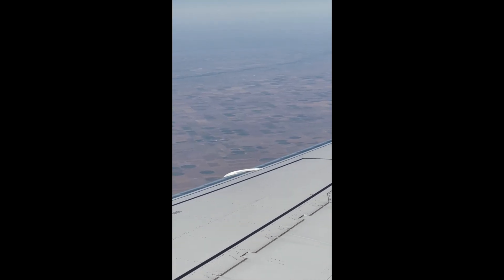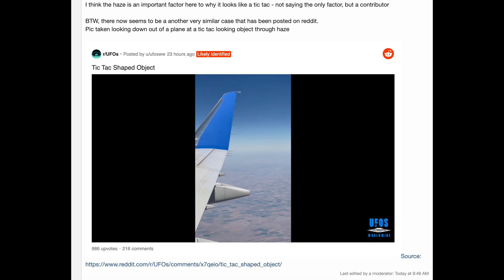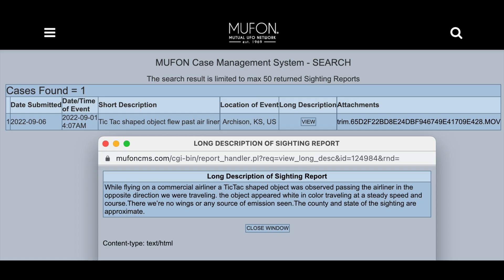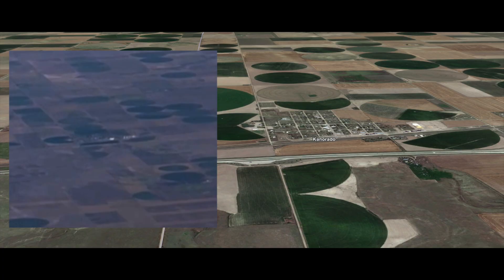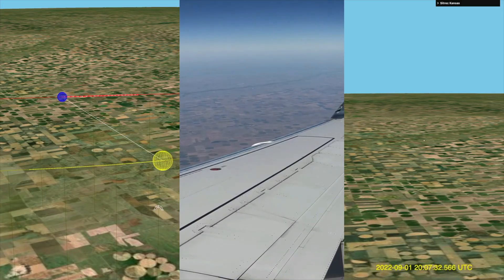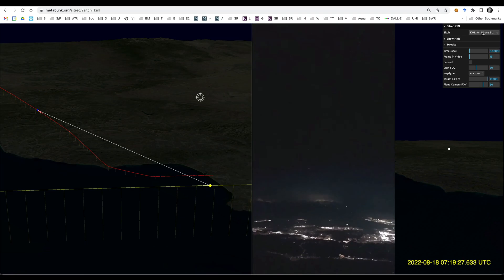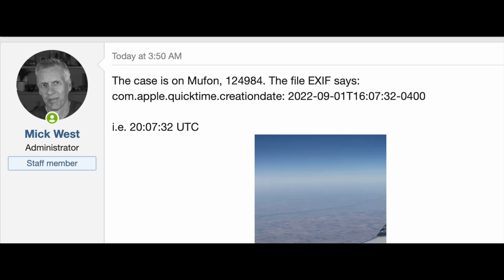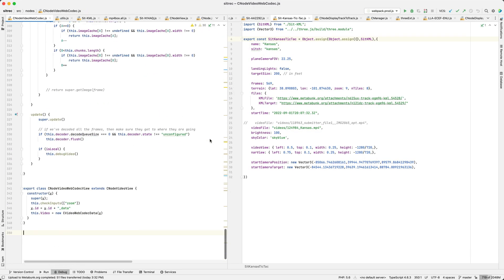How Metabunk Tracked Down the Kansas Tic Tac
A video cropped up of a white Tic-Tac UFO seen from a plane. Like most of these videos, the culprit was just another plane - too far away for the camera to make out the wings.

But which plane?

Metabunk's "Skydentify" forum was up to the task, identifying the planes involved with limited and sometimes conflicting information.

I also demonstrate how the Sitrec tool can take the ADS-B tracks from the plane, and show exactly what one plane looks like from the other. Proving 100% that these were the planes in question.